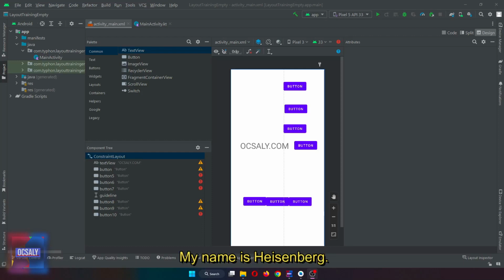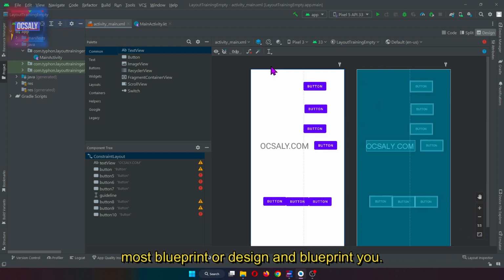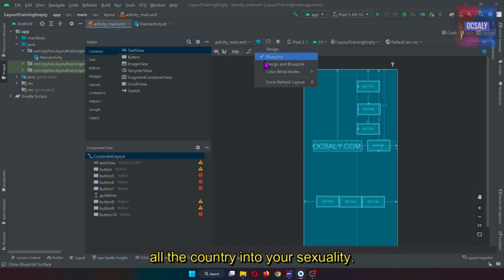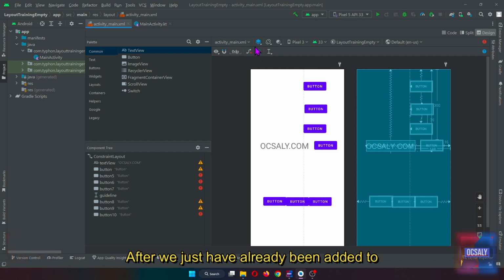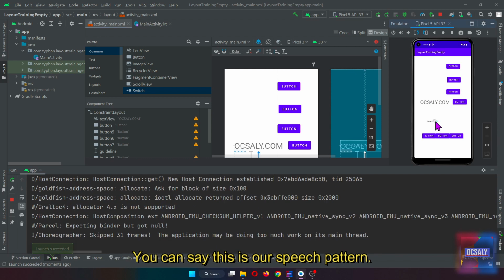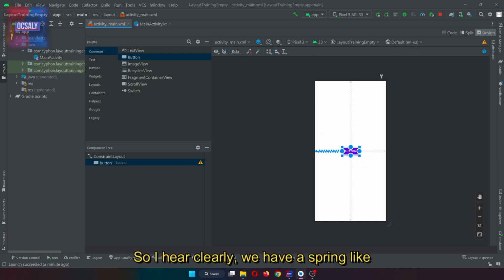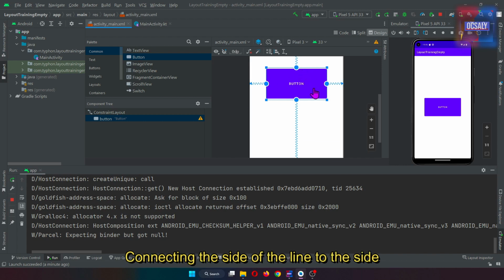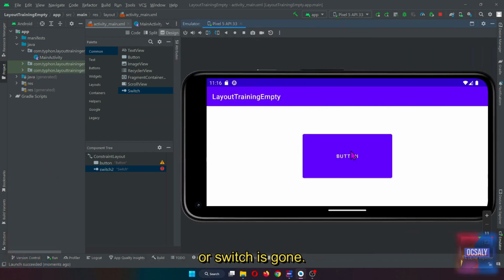10 Practical Examples with Constraint Layout | Ocsaly Academy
In this video, we bring you 10 practical examples of how to use Constraint Layout in Android app development. Constraint Layout is a powerful tool for creating dynamic and responsive user interfaces, and with our help, you'll be able to put it into practice with ease.

Whether you are a beginner or an experienced developer, you'll find this video useful. We will walk you through each example step-by-step, making it easy for you to follow along and learn. From simple views to complex designs, we've got you covered.

Join the Ocsaly Academy and learn how to c
reate stunning user interfaces with Constraint Layout. Get started now!
(10 Hours + More than 3 Hours)Android App Development in 10 Hours Bootcamp | Android 13